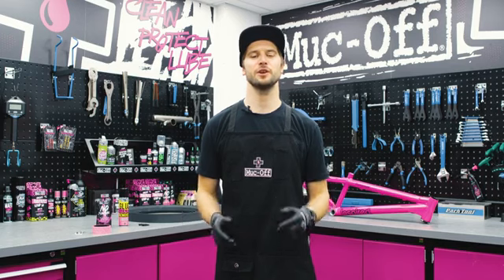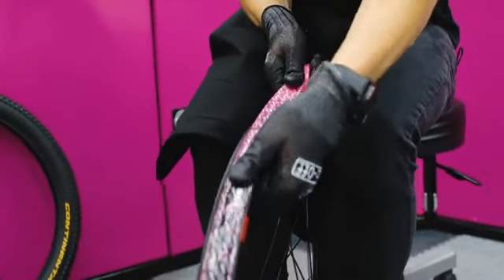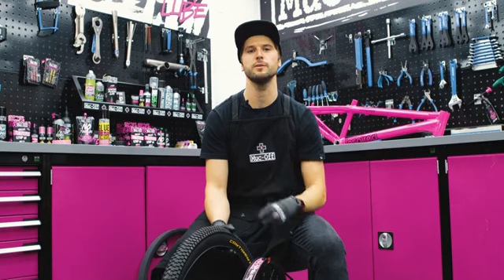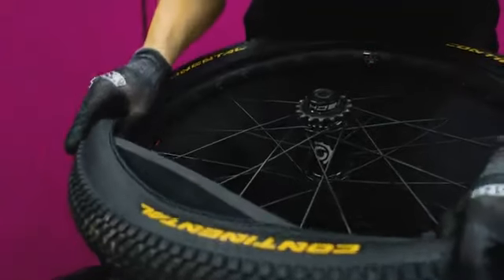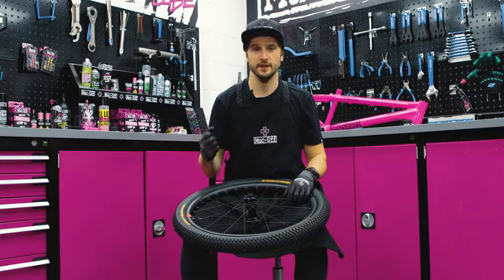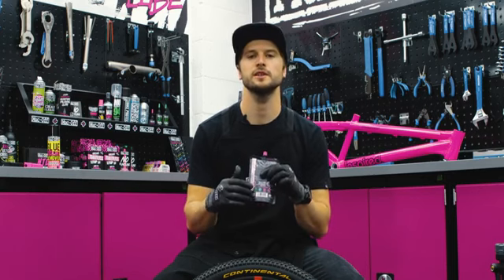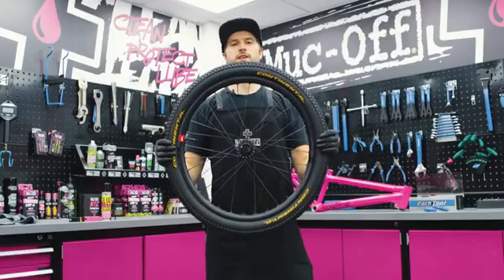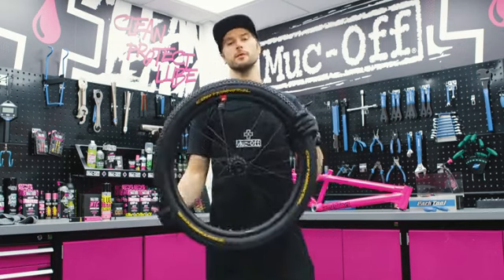Comment utiliser les valves tubeless pour pneu de vélo vtt de Muc-Off ? | Surdiscount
Offrez à vos roues l'excellence avec les valves Muc-Off V2 pour pneus sans chambre à air. Conçues pour surpasser les standards, ces valves innovantes sont fabriquées en aluminium 7075 de qualité aéronautique, offrant une robustesse accrue tout en restant incroyablement légères.